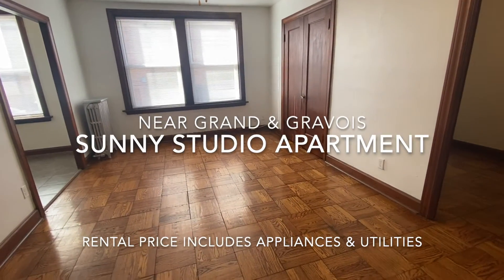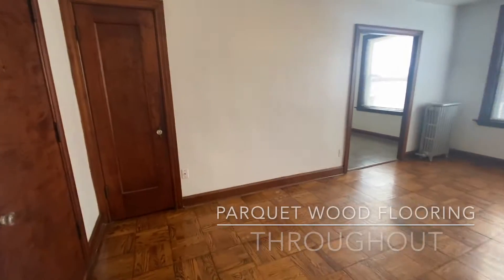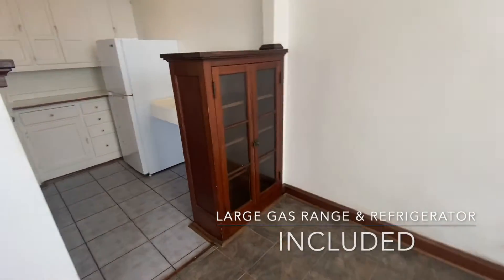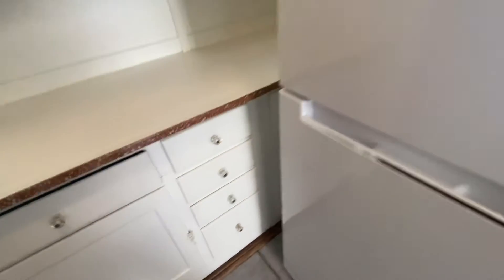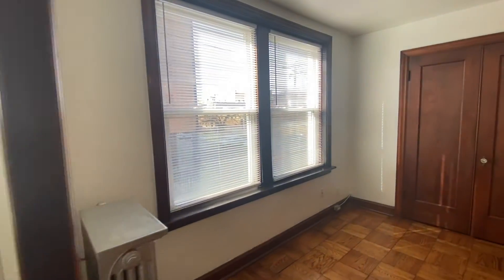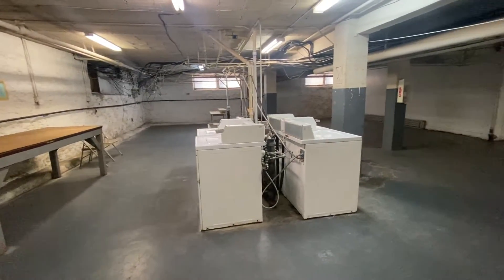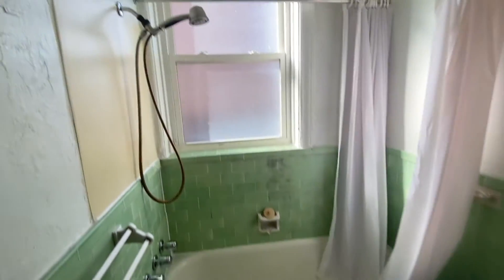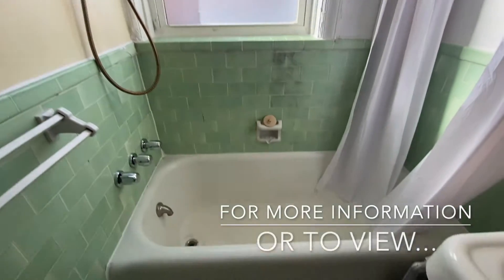Spacious Studio Near Grand & Gravois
Rental price includes everything except internet.